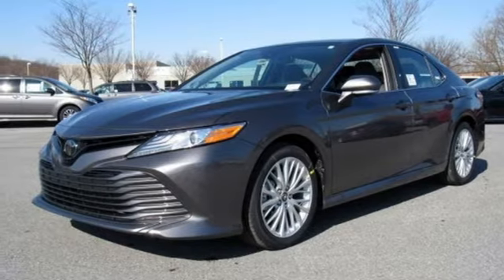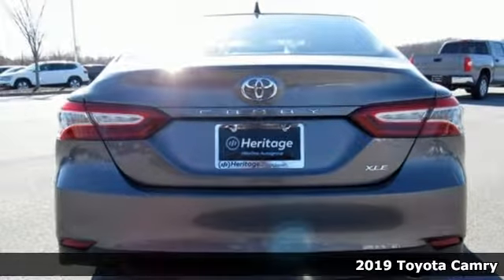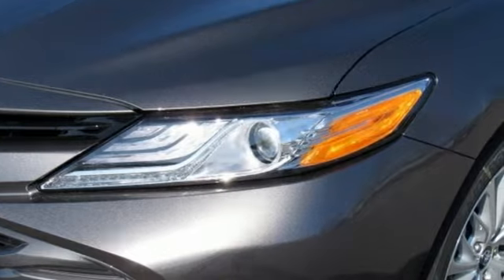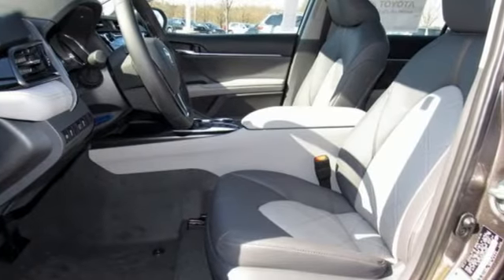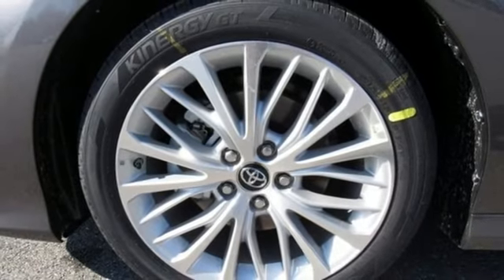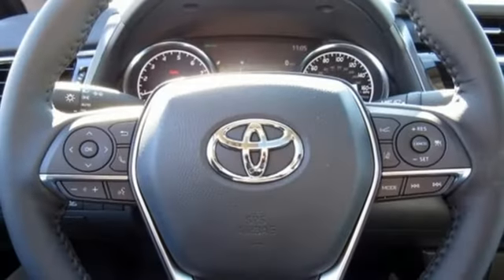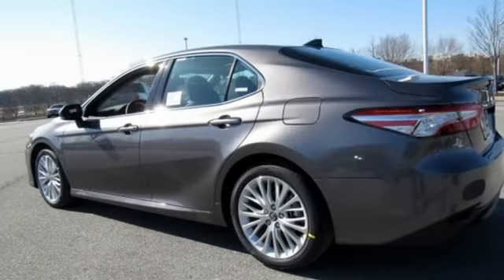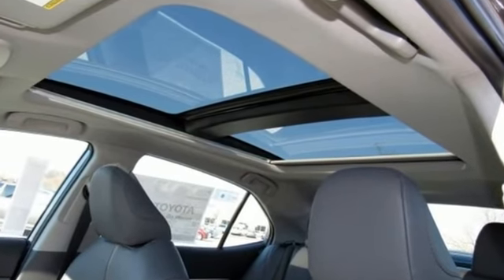2019 Toyota Camry Baltimore Catonsville, MD 3T738805 - SOLD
Year: 2019
Make: Toyota
Model: Camry
Trim: XLE
Engine: 2.5L I4 DOHC 16V
Transmission: 8-Speed Automatic
Color: Gray
Interior: Ash
Stock #: 3T738805
VIN: 4T1B11HK3KU738805

Address:
6324 Baltimore National Pike